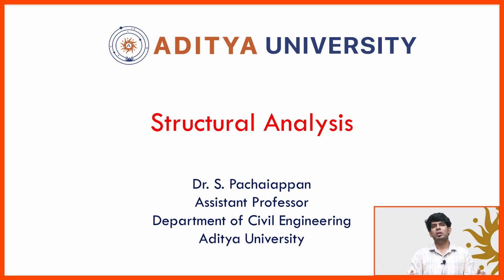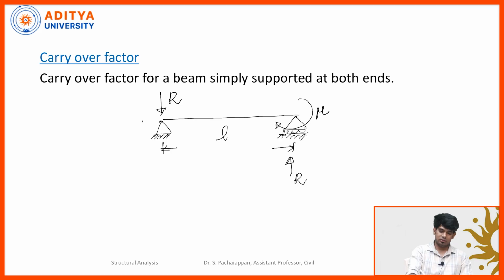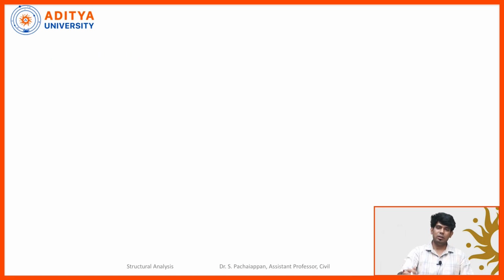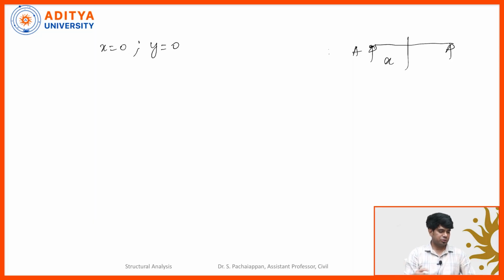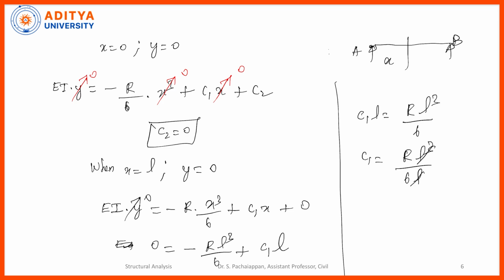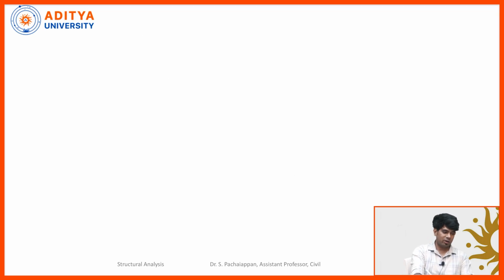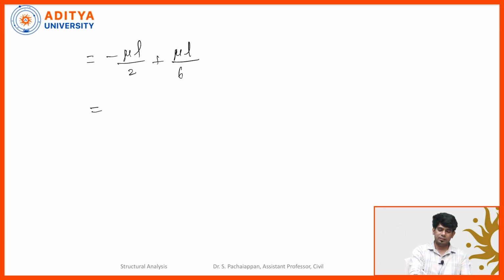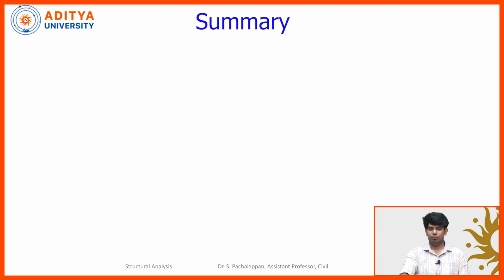Lecture -13 | Beam Simply Supported at Both Ends | Dr.S.Pachaiappan | Aditya University - Surampalem